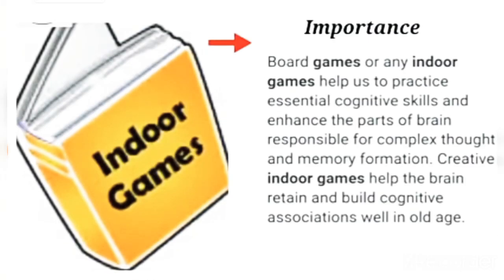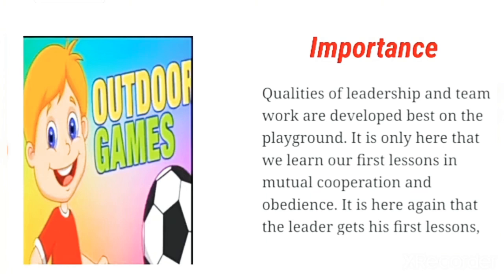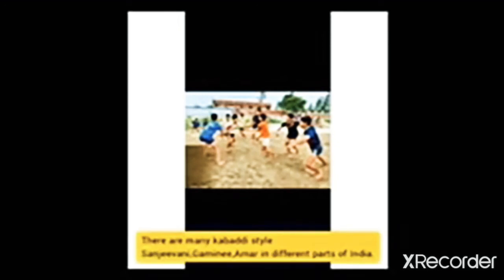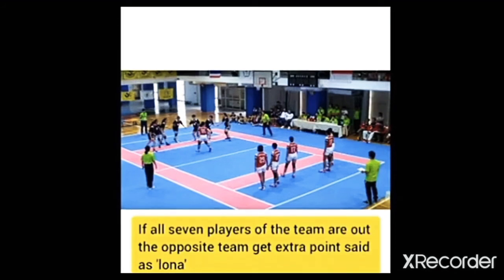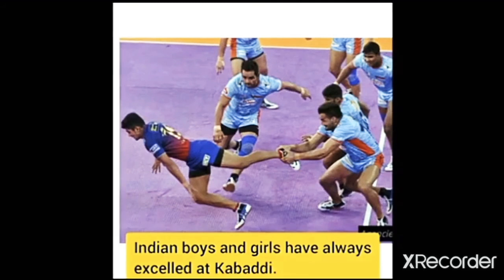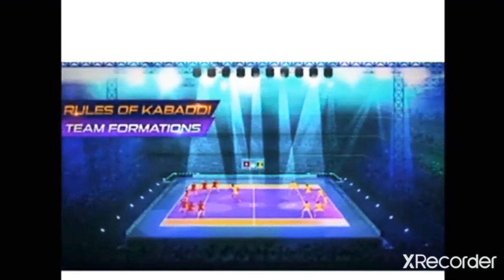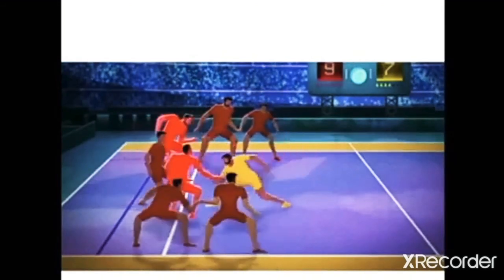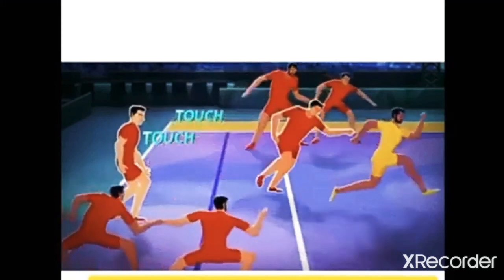A Kabaddi Match.Std-6th. English Balbharati.